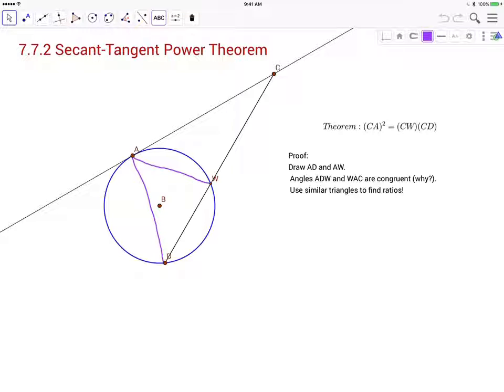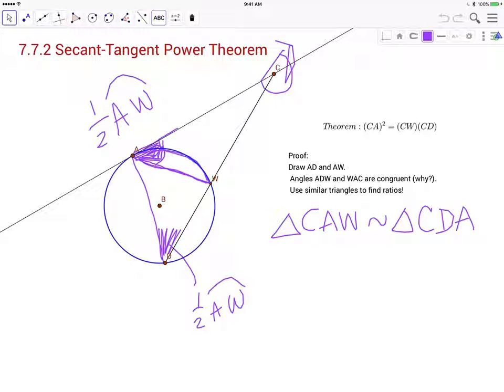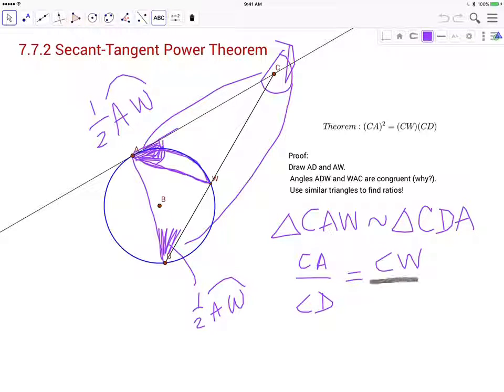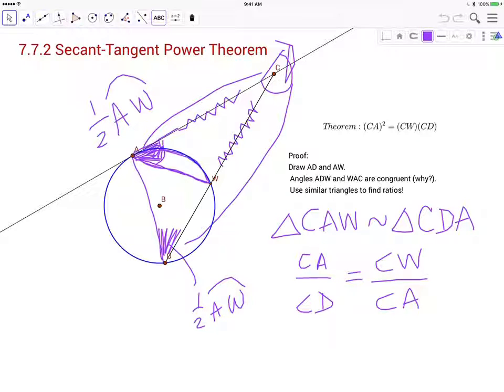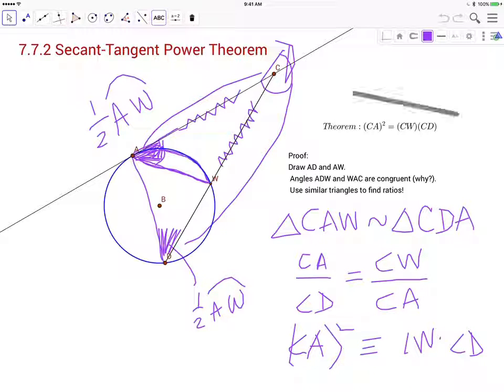7.7.2 Secant Tangent Power Theorem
square of tangent = piece times whole